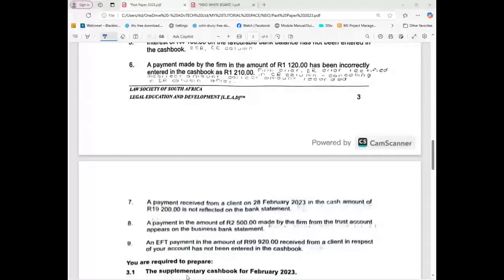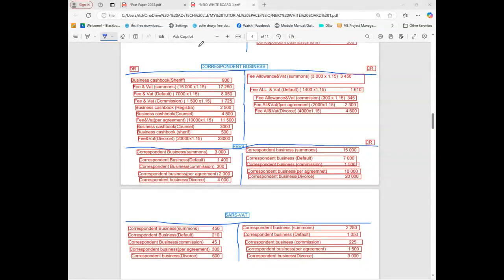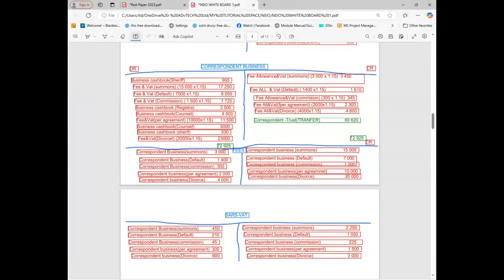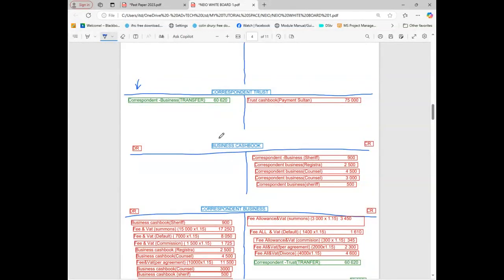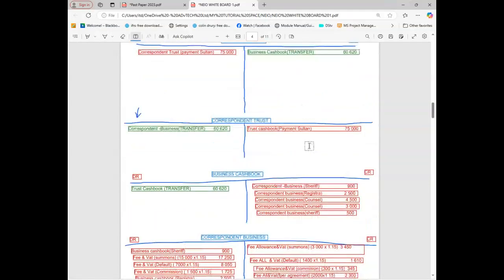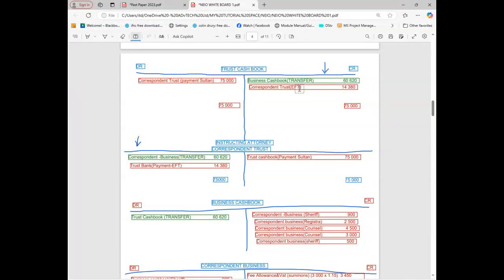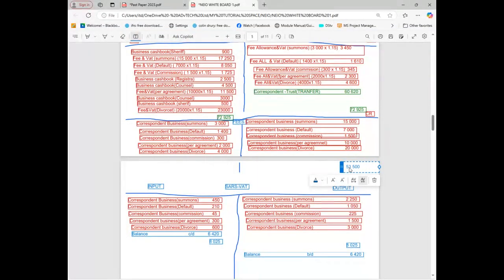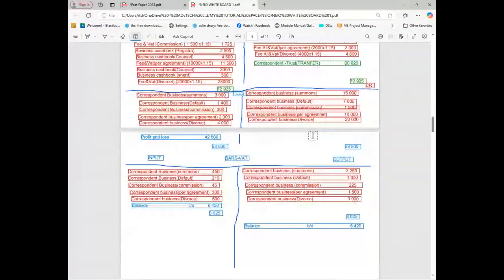FAC Part 3 Correspondents -8 March 2025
Correspondents Accounts